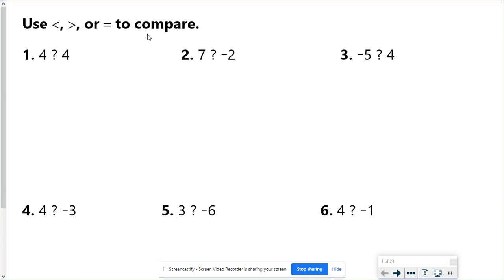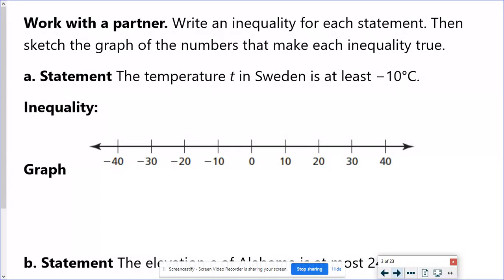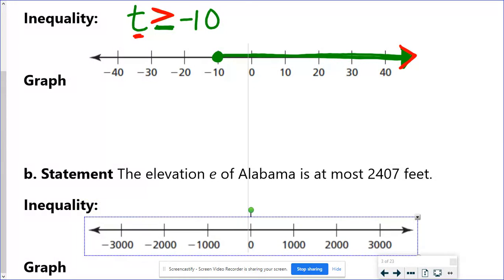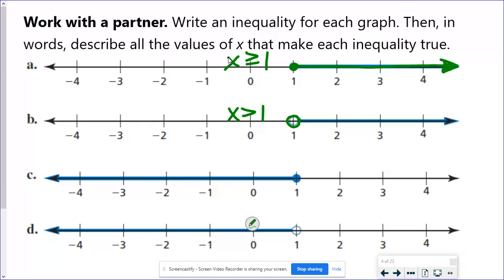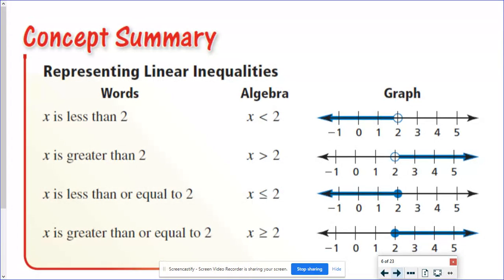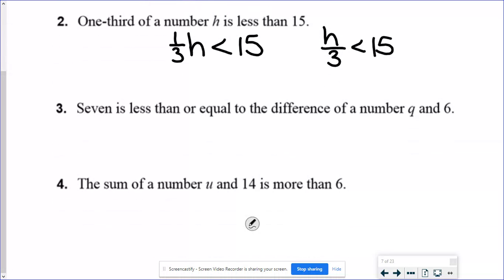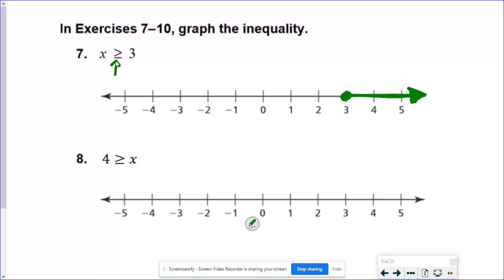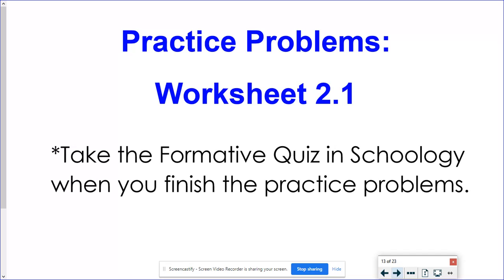Writing and Graphing Inequalities